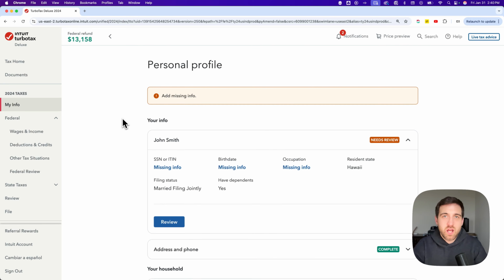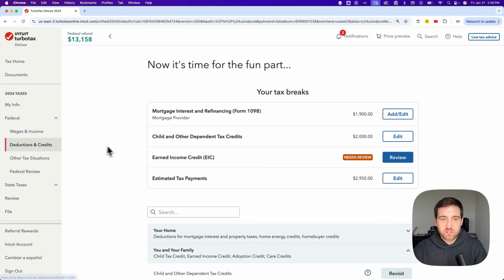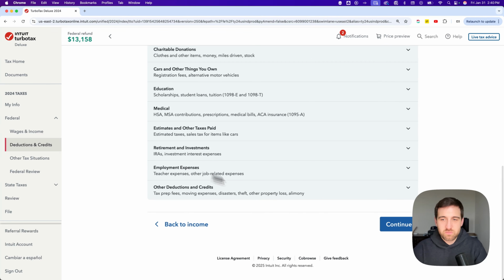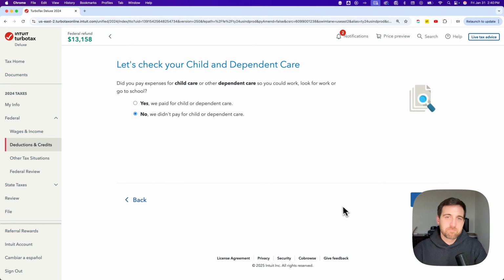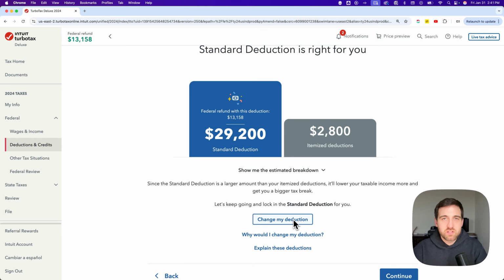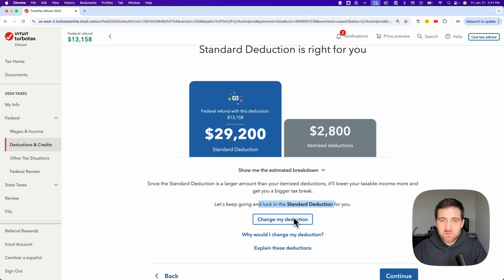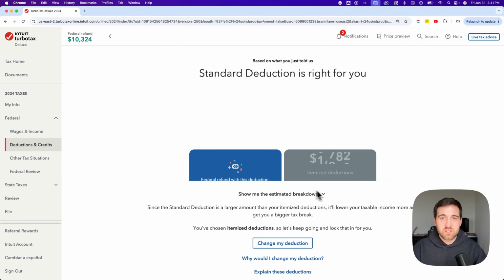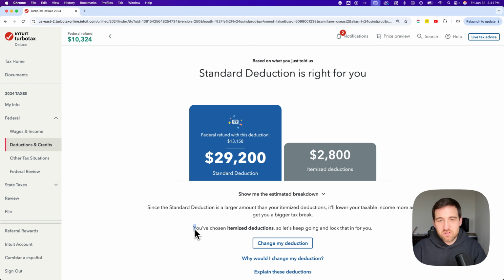How to Change to Itemized Deductions on TurboTax (2024-2025)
In this TurboTax tutorial, learn how to change to itemized deductions on TurboTax. If you want to switch from standard to itemized deductions on TurboTax, you can do so between sections!